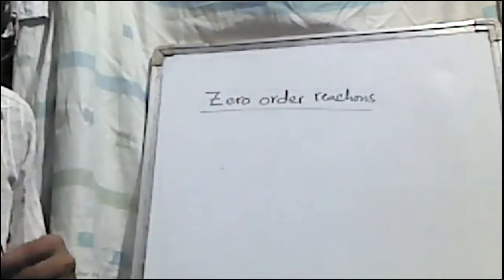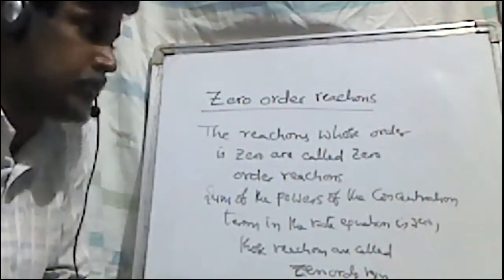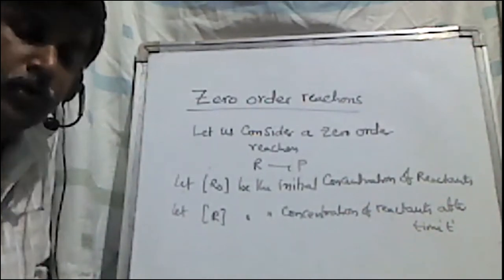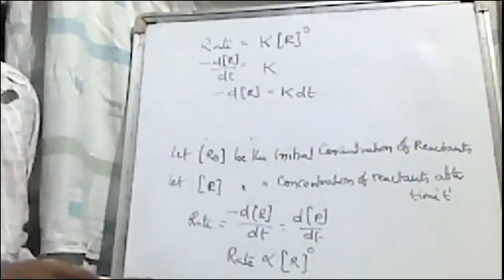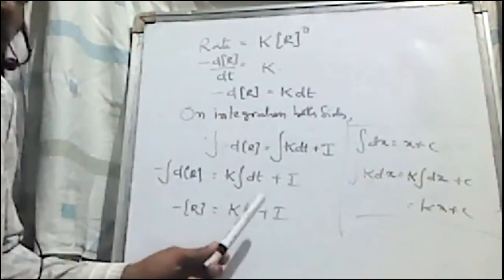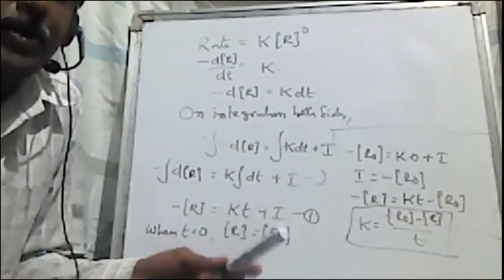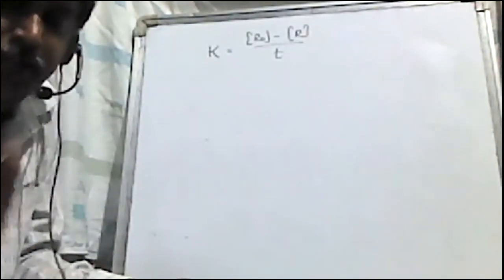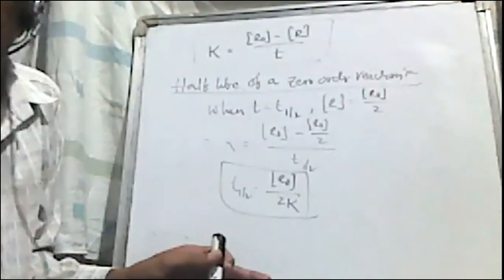Chemical Kinetics - Intermediate Second Year Topic - Part-4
In this video diused about zero order reations